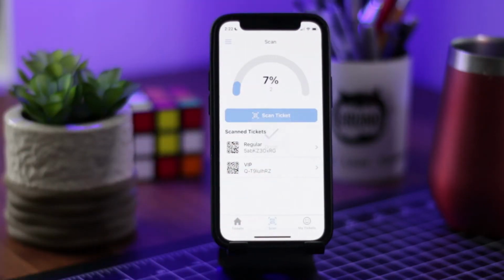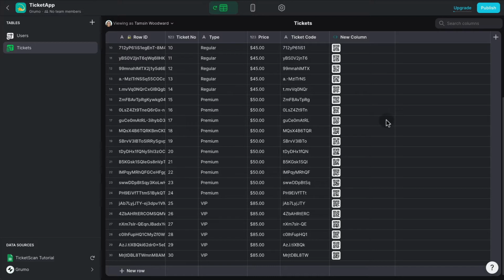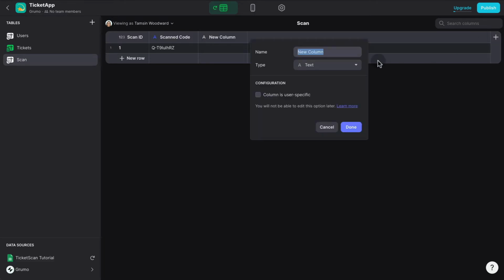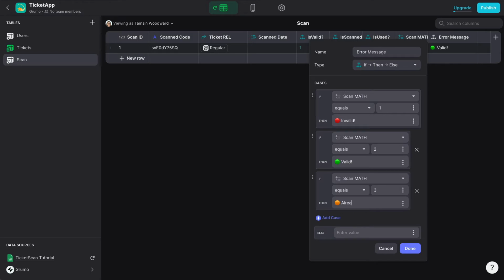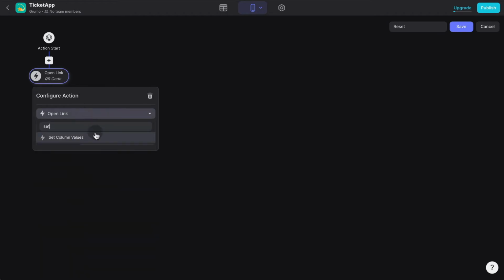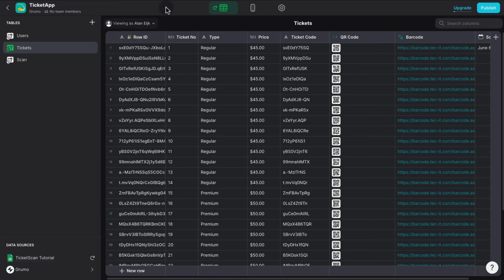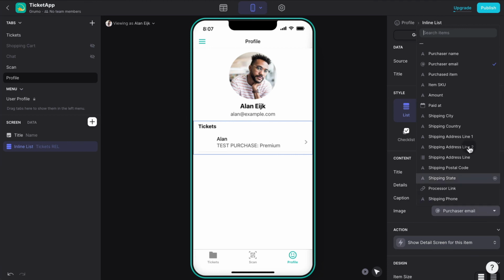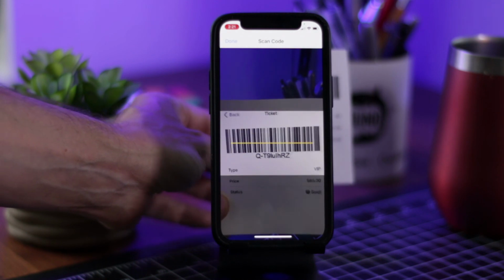Build a ticket scanning app (No Code) | FULL TUTORIAL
00:00 - Intro
02:33 - Setting up the database
05:48 - Generating unique barcodes
11:23 - Creating the scan screen
16:10 - Ticket Validation (Part 01)
19:40 - Ticket Validation (Part 02)
27:14 - Marking Used Tickets
31:40 - Adding Scan History
33:49 - Reset Scanned Tickets
35:02 - Tracking Scan Progress
37:20 - Testing the Scanning logic
38:46 - Adding a Buy Button
42:20 - Processing Sales
47:35 - User Profile Screen
51:41 - Displaying Barcodes for printing
52:55 - Admin Users
56:06 - Publishing the Final App
59:45 - Glide Course

Miguel @GRUMO